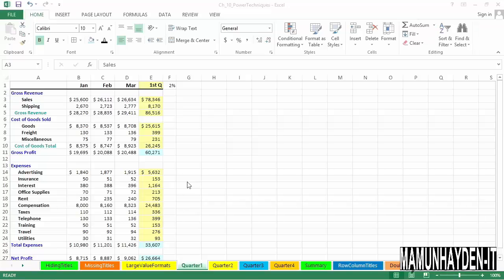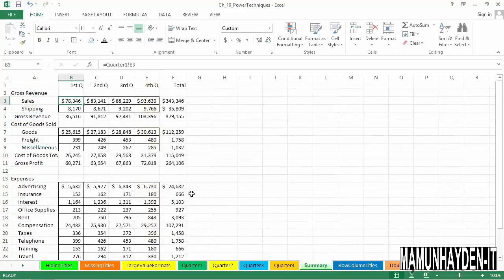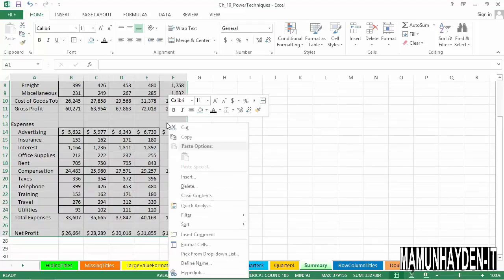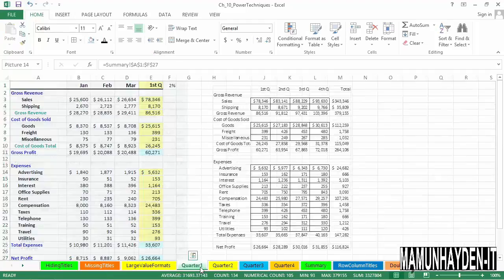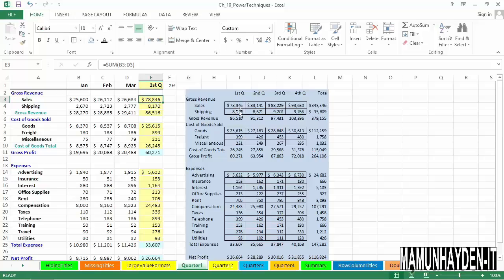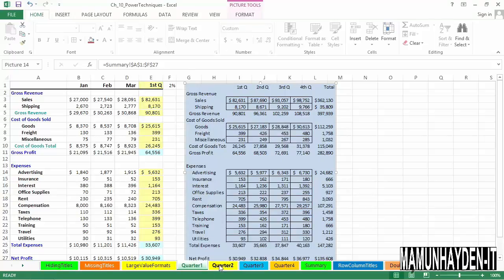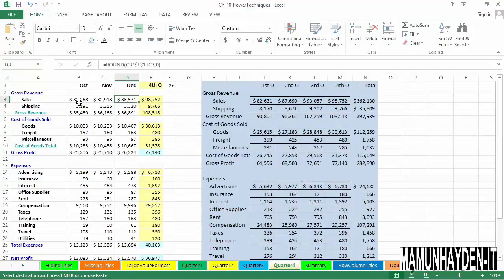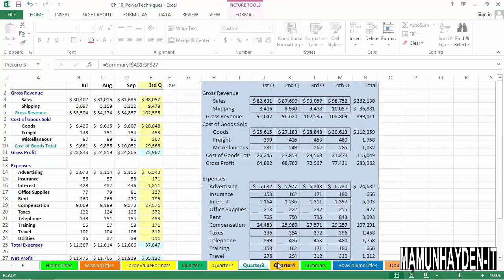microsoft excel tutorial | Creating linked worksheet images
Creating linked worksheet images